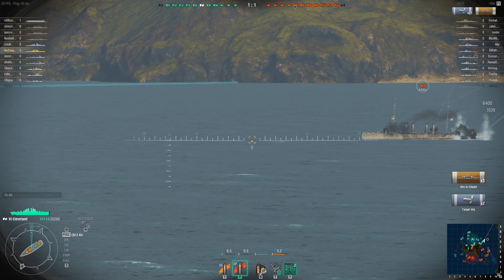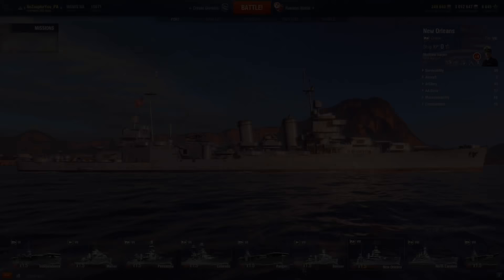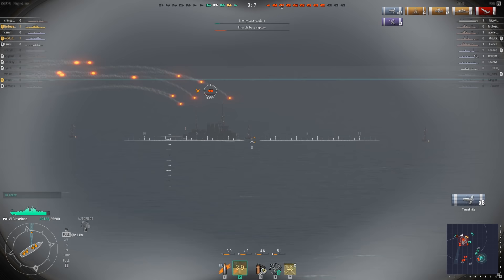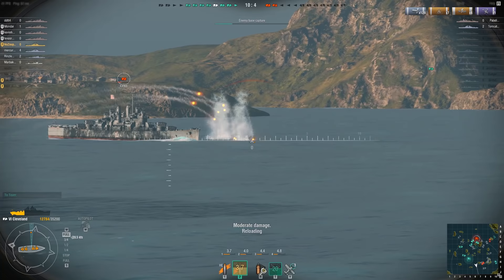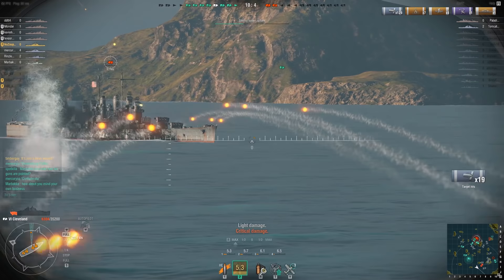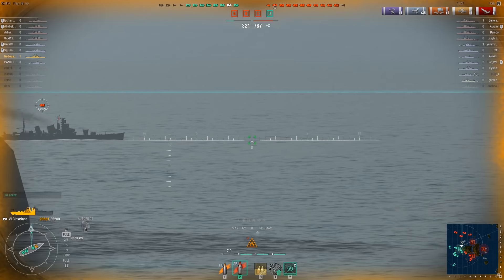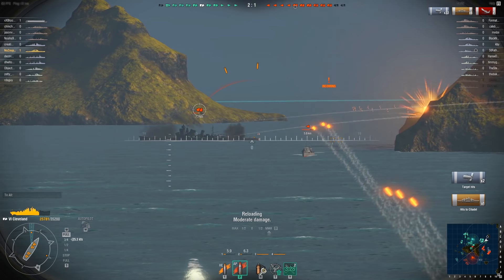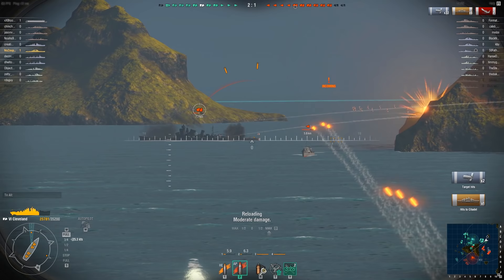Help an Ensign - Guide to Citadel Shots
Help an Ensign Out - The Citadel

This is a down and dirty quick three minute video aimed to help identify the citadel with the basics of how to hit it.

For newcomers, the elusive citadel hit can be frustrating.  With these keys though, you can take your first step in landing them more often.